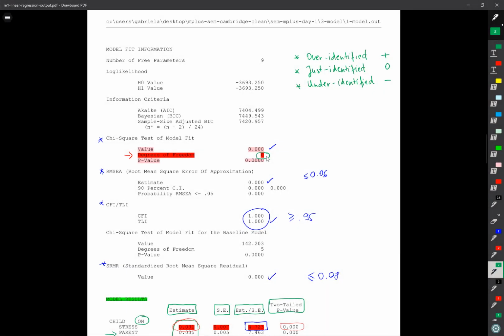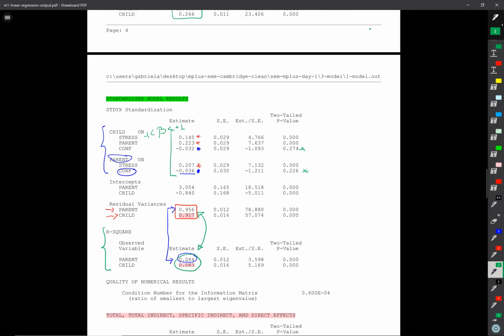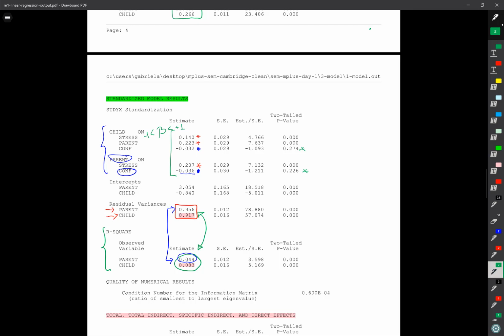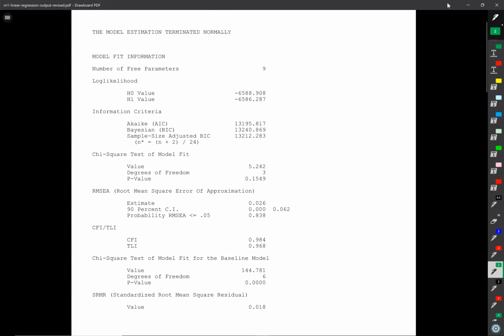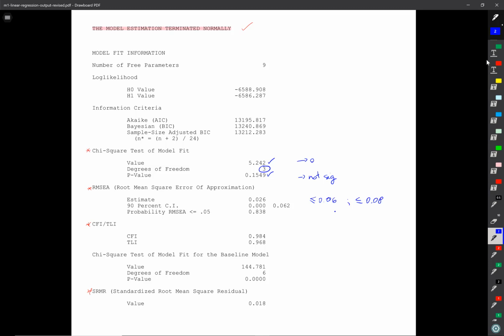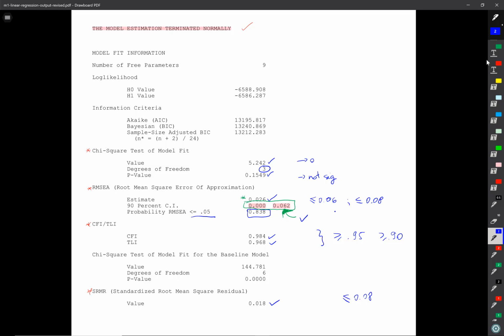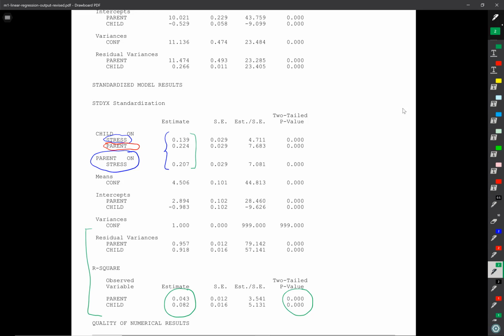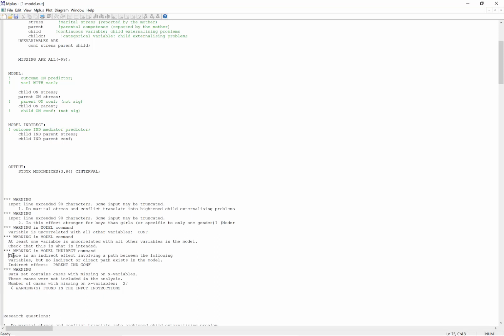MplusWizard: 13. Model revision. Part 2.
***Course notes:***
This is the last video in this series. I hope you enjoyed it.